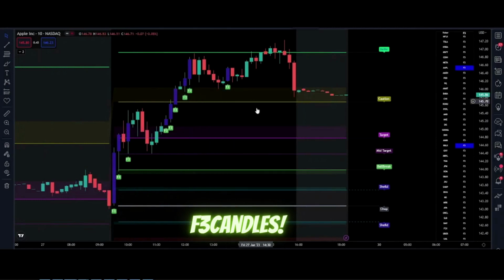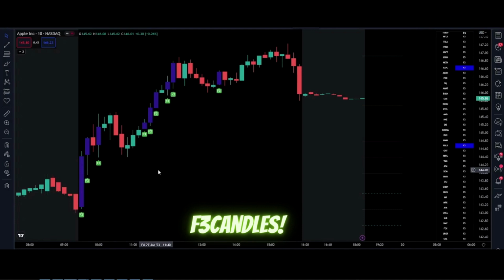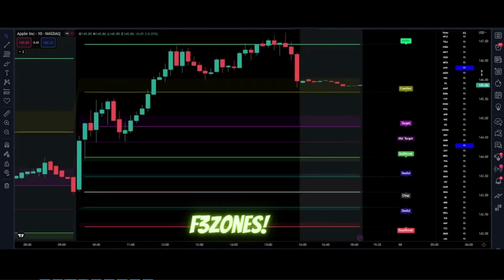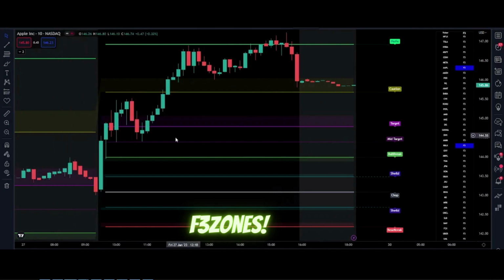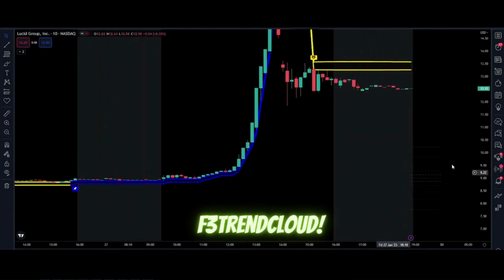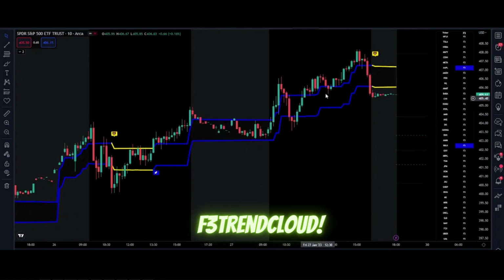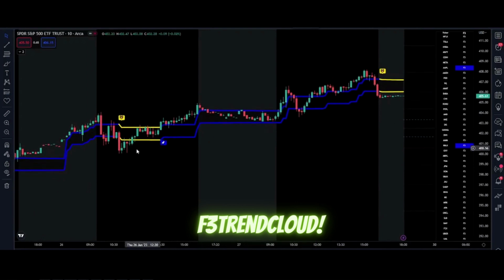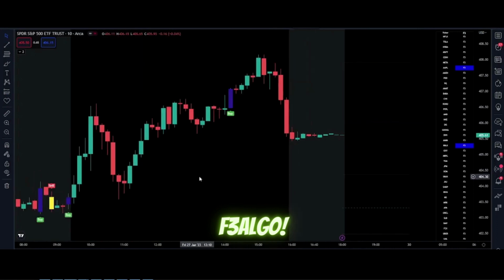F3 TradeTools Walk Through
Here we show you how to use each of the F3 indicators.
Take the guessing out of TRADING!!!
Come Join Us over at F3 and learn to trade. Furu's charge hundreds a month for just signals.
We have Alerts, Zones & Candles. We show you how to utilize these tools to sharpen your trading.
F3tradetools.com